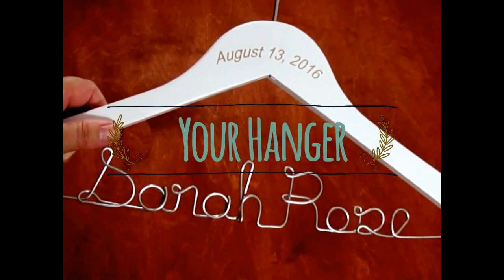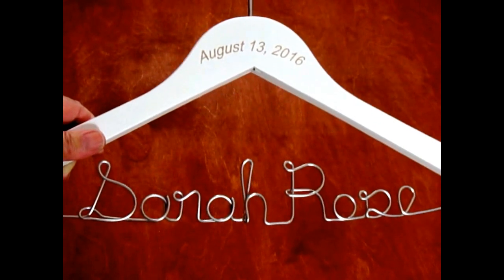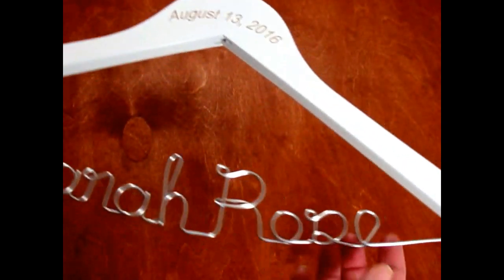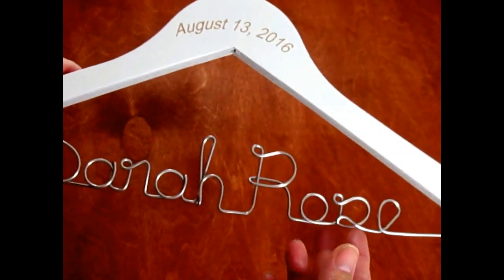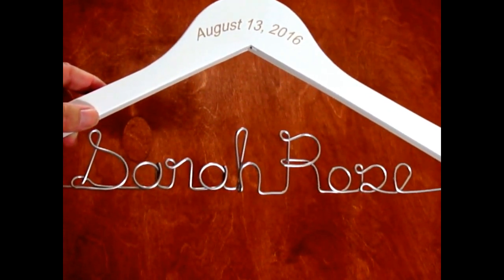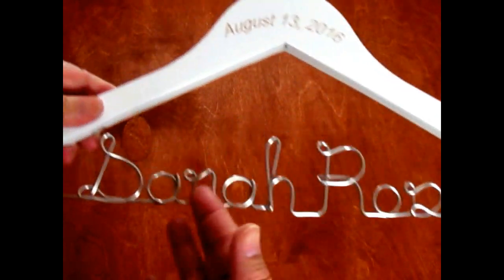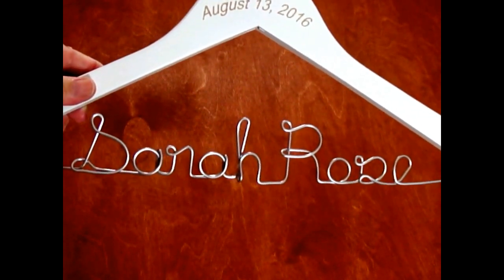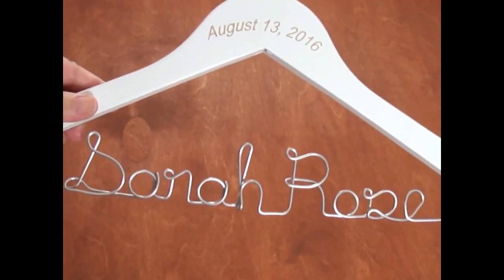Your Hanger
This video will tell you why a softer wire is used to create the words and names in wire, which are attached to the arms of the hanger. It will also encourage you to be gentle with the hanger and careful on how to store it, until you are ready to use it. The hangers are intended to be used as photo props. Make sure it is ready for your photos when the time comes.